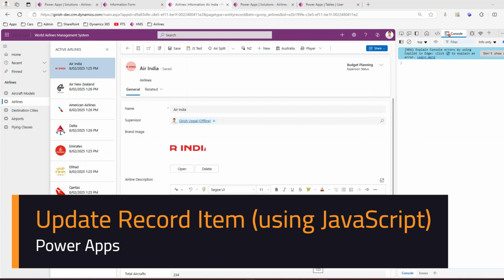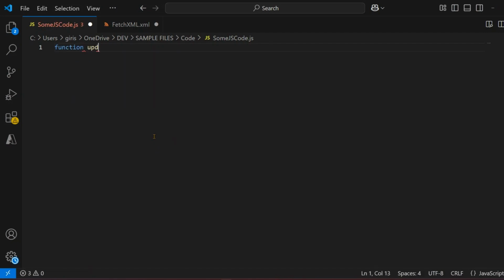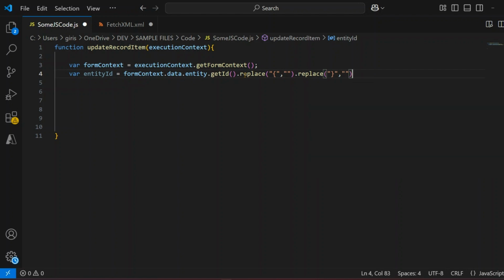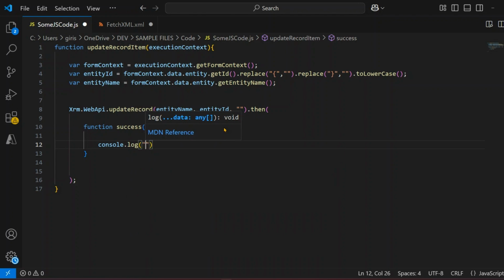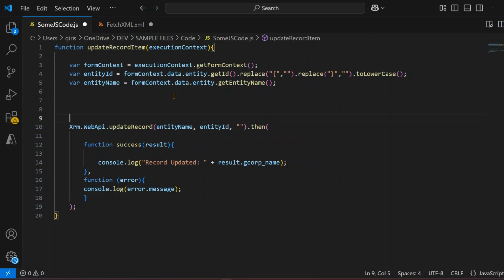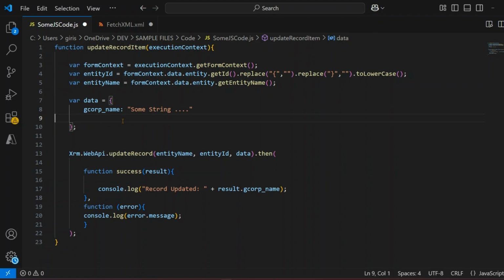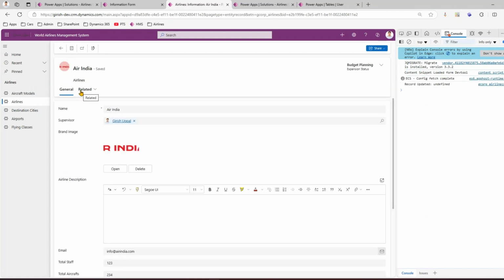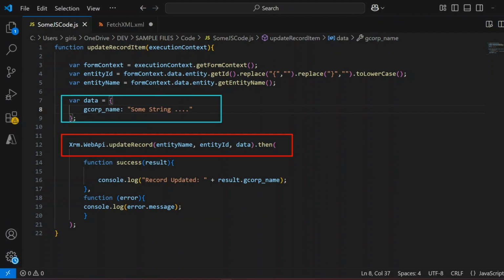How to Update record in Model driven app (Power App) using JavaScript?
This video demonstrates the process of updating a Dataverse record using JavaScript for a Power Apps (model driven app).

Girish Uppal explains the steps to update a table record with some values by calling a JavaScript function.

Xrm.WebApi.updateRecord() function is used to update the Dataverse table record.